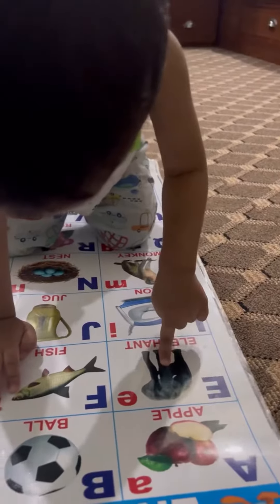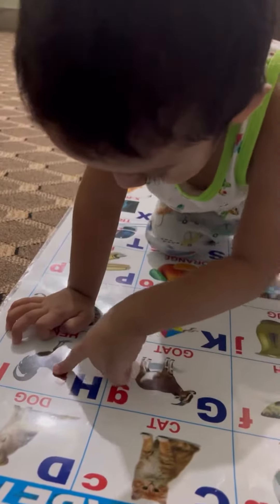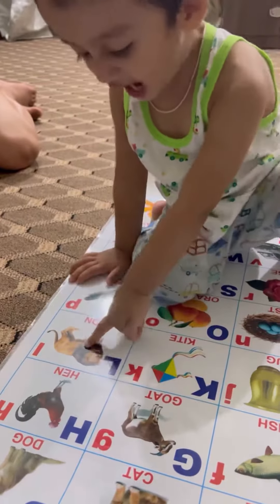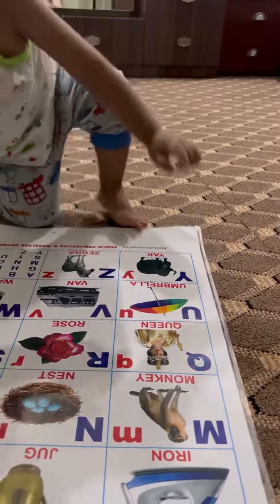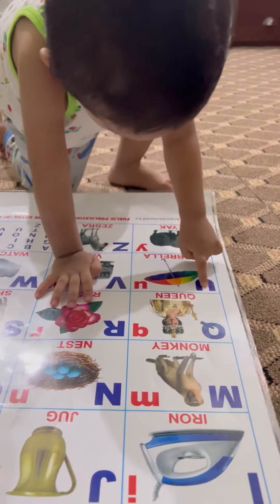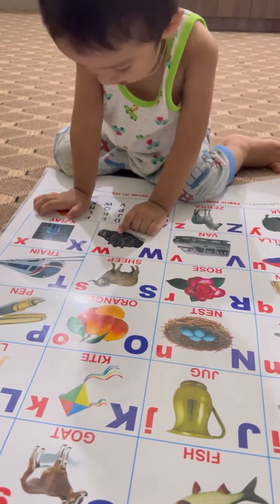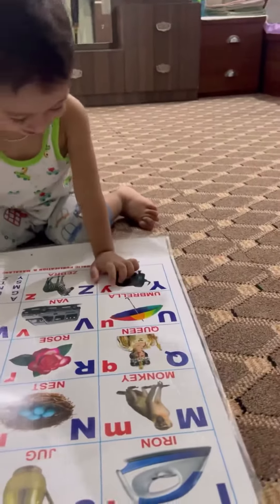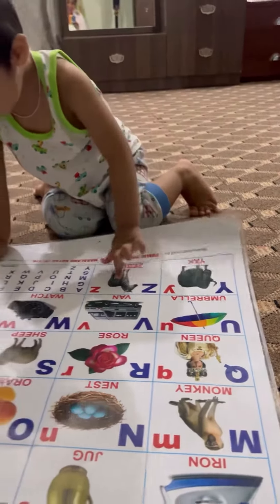29 July 2022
Baby learning abc